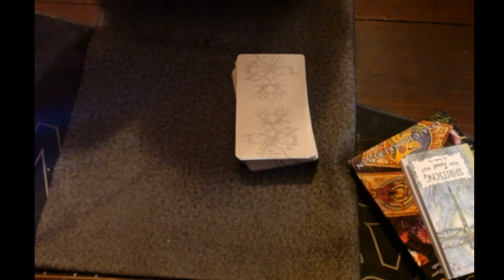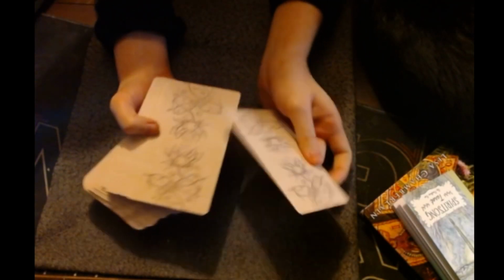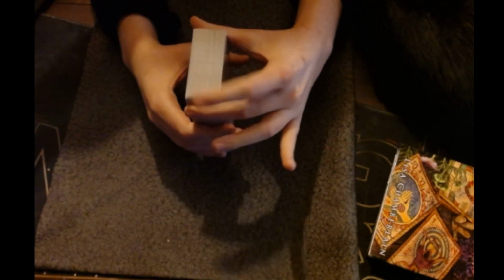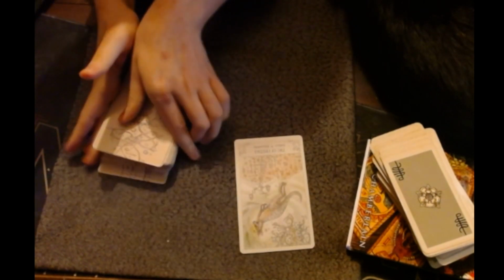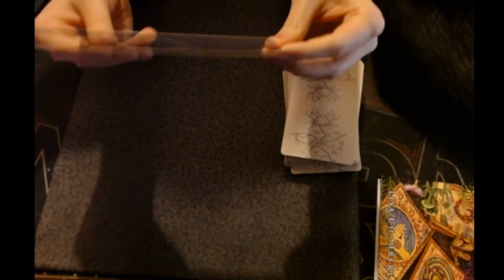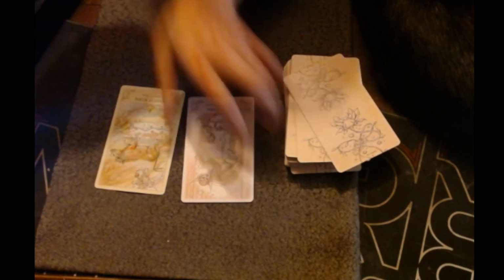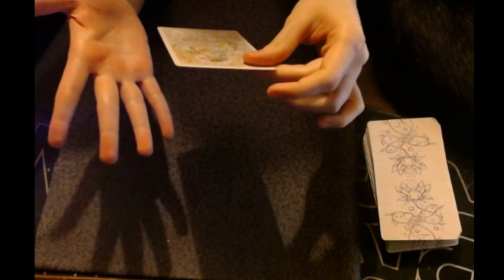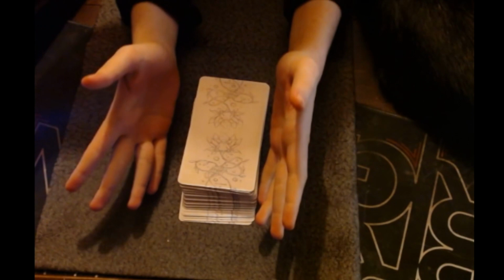How to familiarize yourself with a new Tarot deck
Physical demonstration of what I do whenever I get a new deck myself. :)

Link to the occult book that I've recently wrote about selling your soul:

Link to the purchase page if you liked this one:

Link to an occult book about starting your own Deity based witchcraft practice, or expanding one that you already have that I have also written

Link to the purchase page if you liked my book

All the books I've written so far: